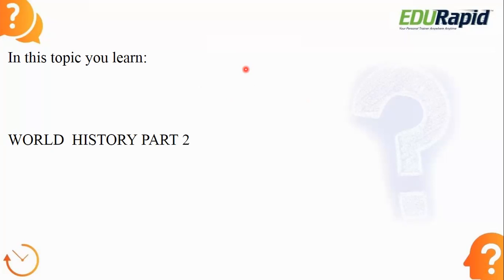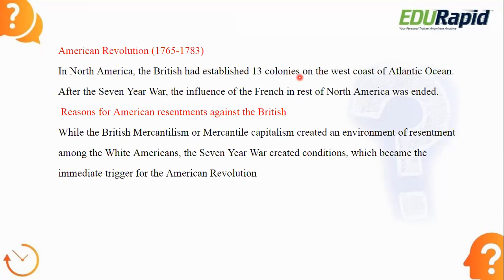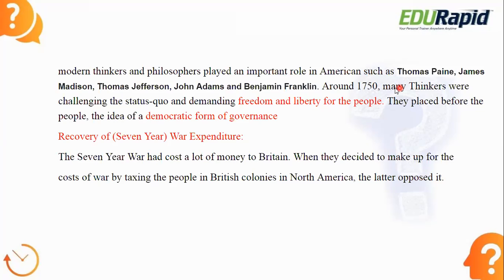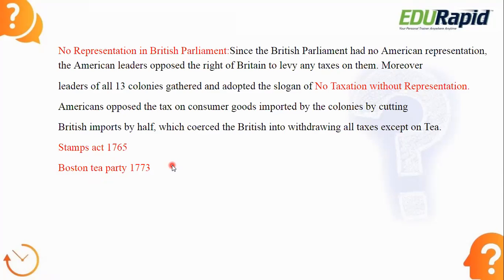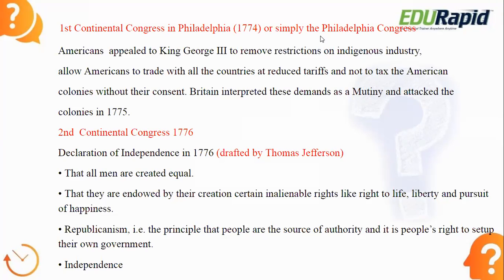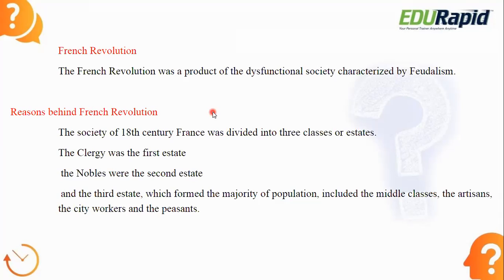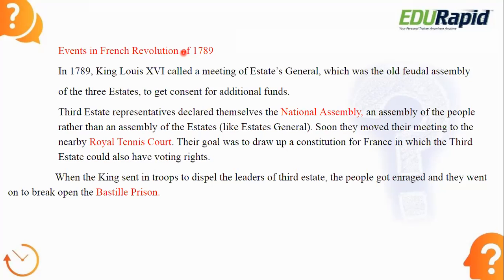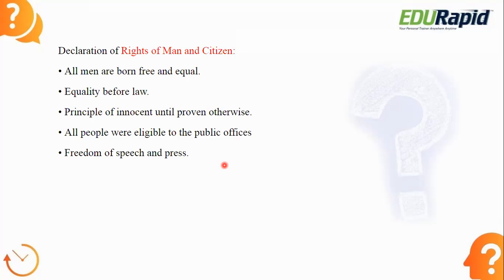World History Part 2 | SSC, CDSE, AFCAT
This video will help students to listen to the World History for Combined Defence Services Exam (CDS), Air Force Common Admission Test (AFCAT), Central Armed Police Force (CAPF), National Defence Academy / Naval Academy (NDA/NA), National Talent Search Exam (NTSE), SSC CGL/CHSL/Stenographer/MTS and other competitive exams.